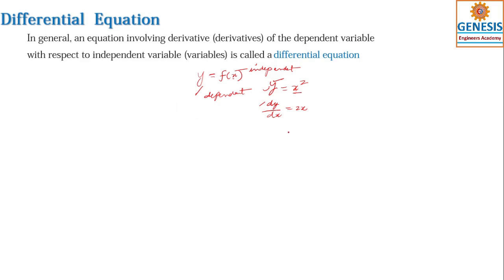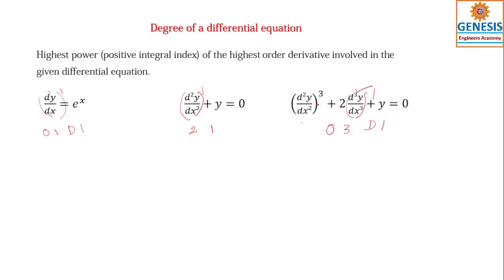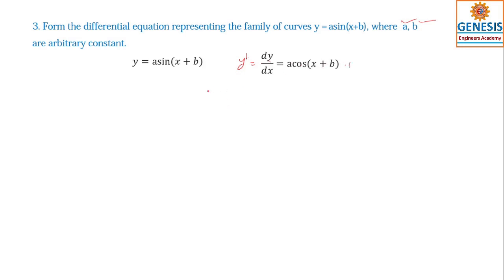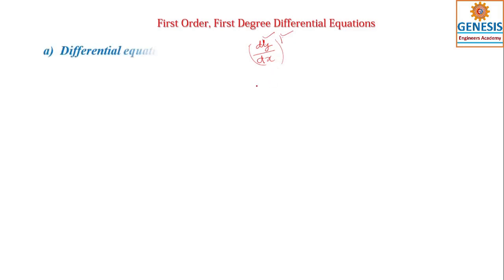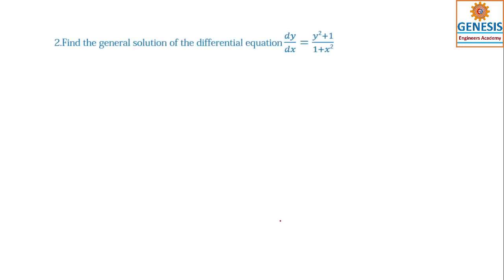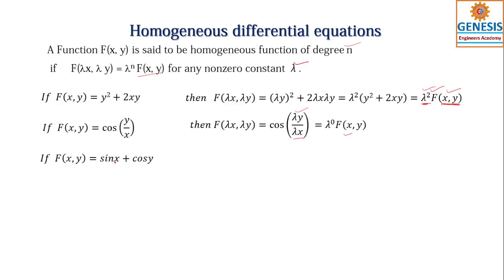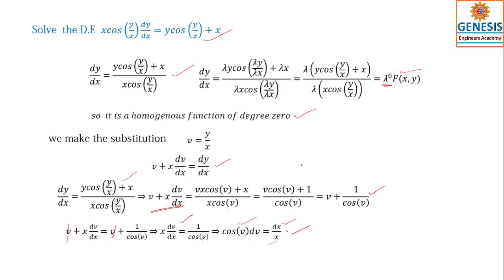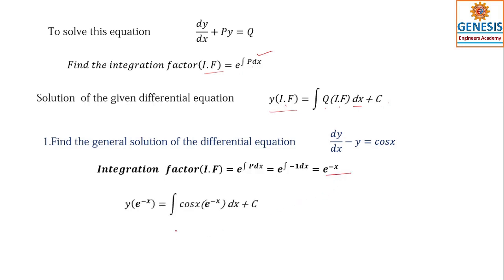General Solutions to Differential Equations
Complete video on Differential Equations
GATE | B.Tech | DIPLOMA | ECET